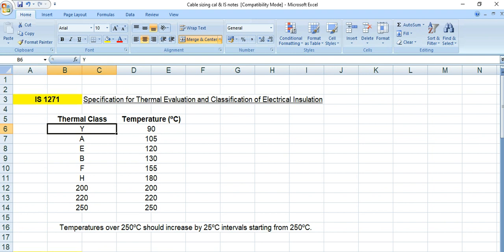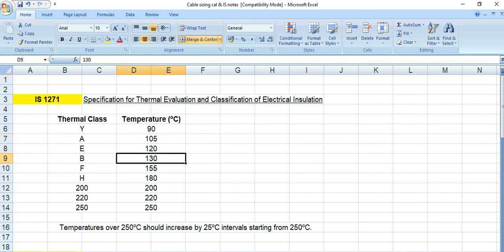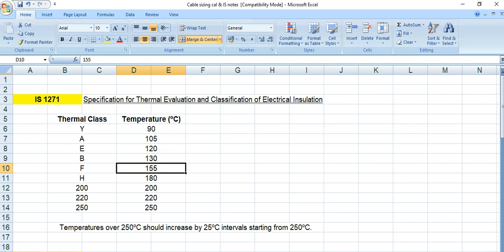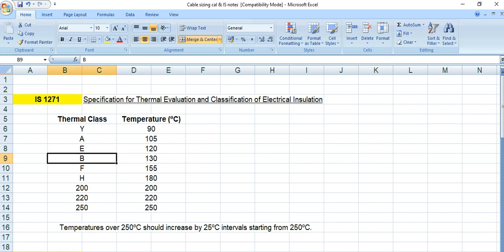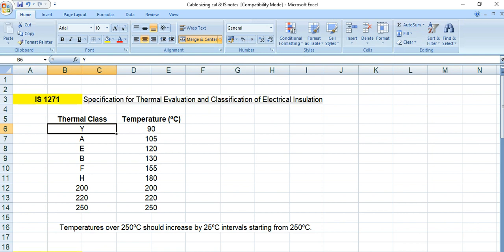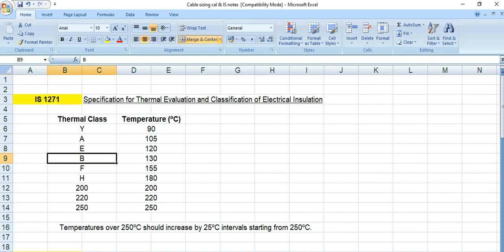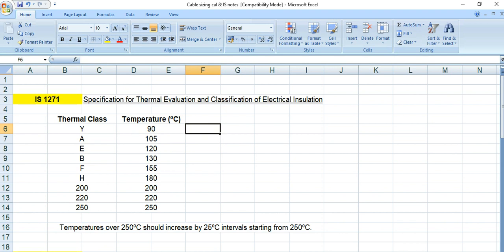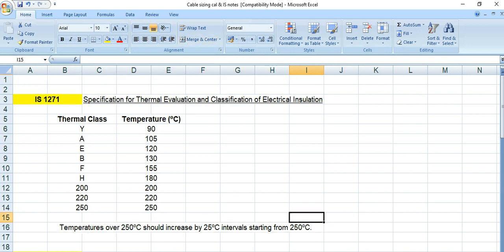Thermal Insulation Class of Electrical Equipment